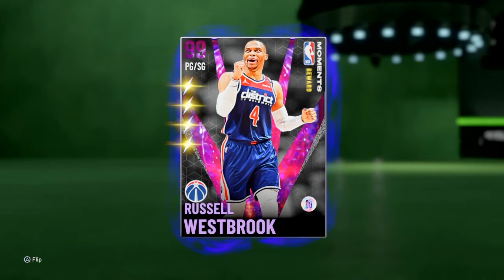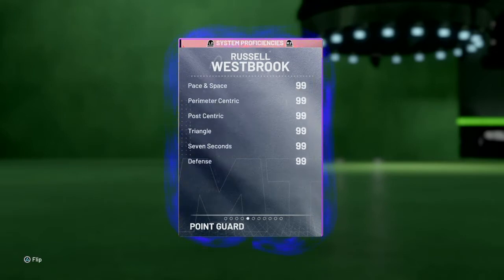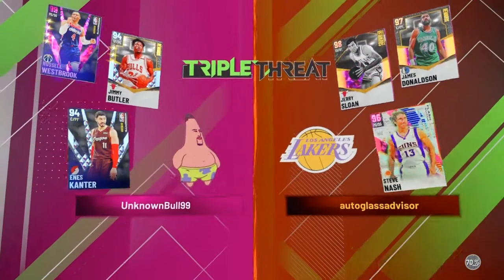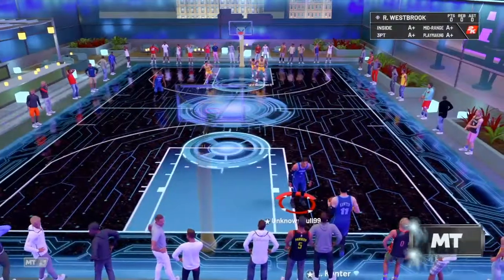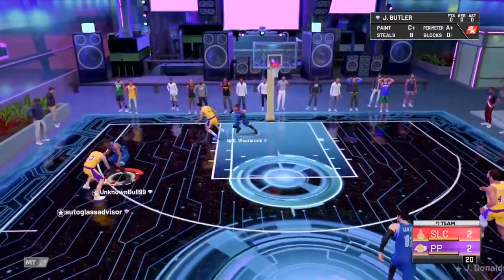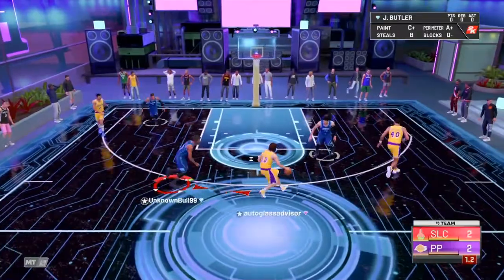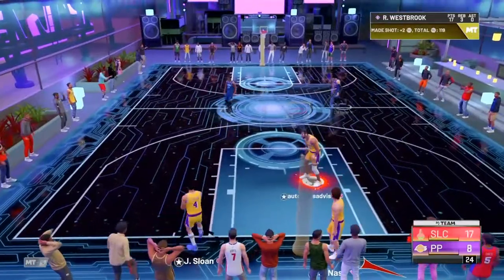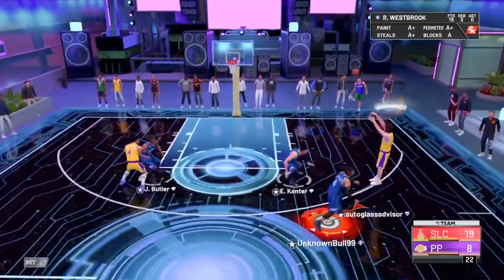NBA 2K21 Dark Matter Evolution Russell Westbrook Gameplay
NBA 2k21